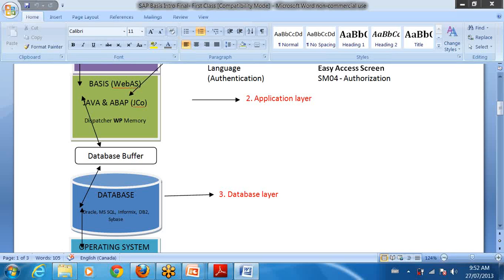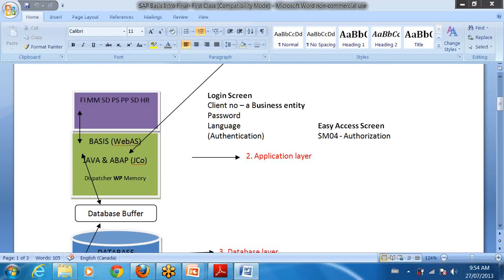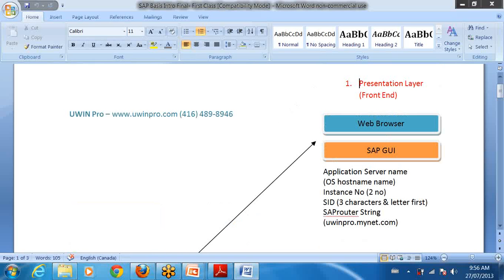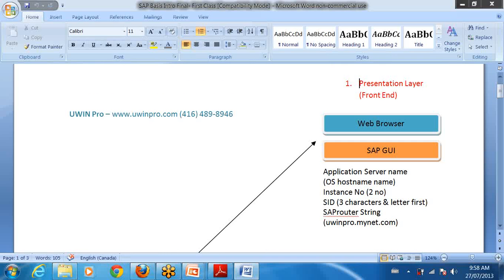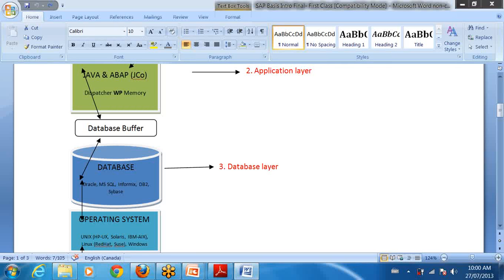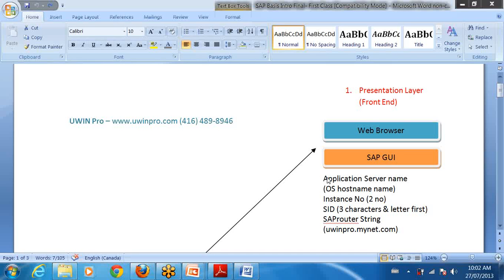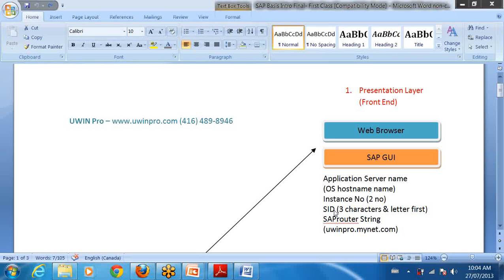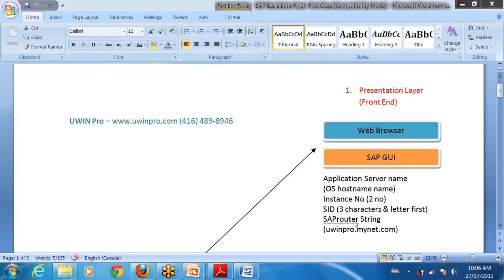Introduction to ERP & SAP - 2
This video helps to understand SAP & ERP in a simple way.